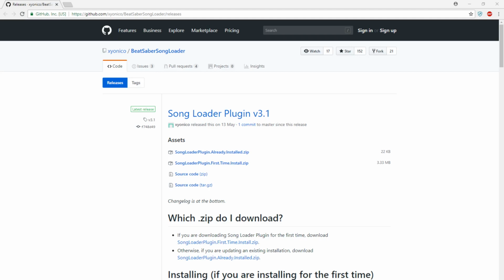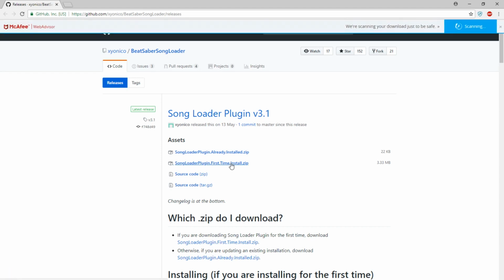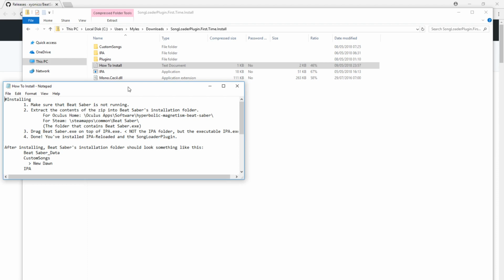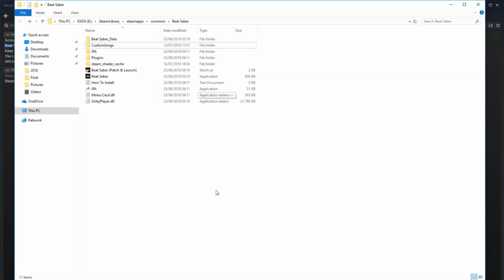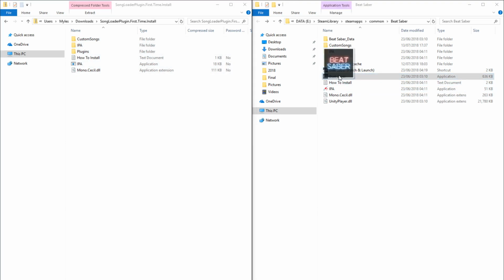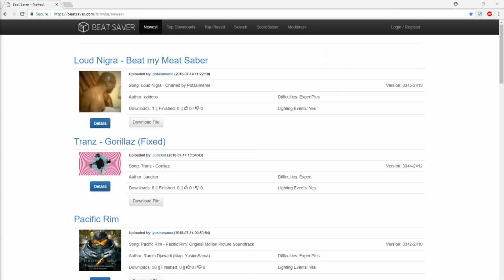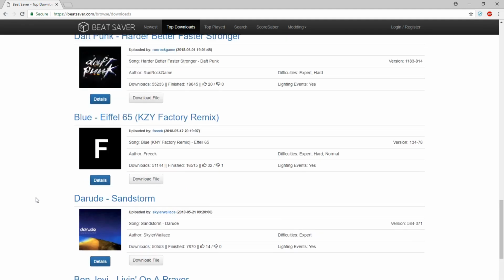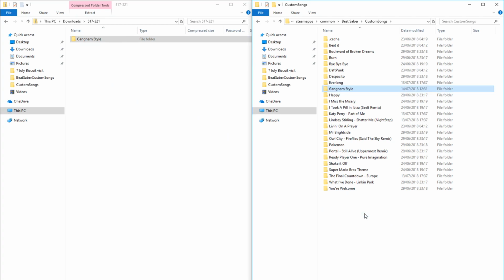Beat Saber - How To Install Custom Songs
I show you how to install and play custom songs in Beat Saber on your PC.